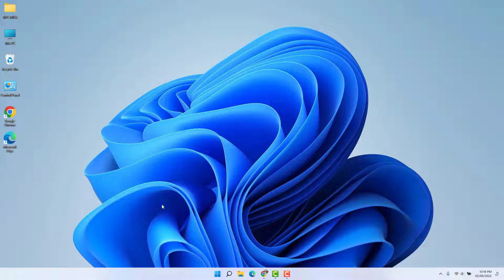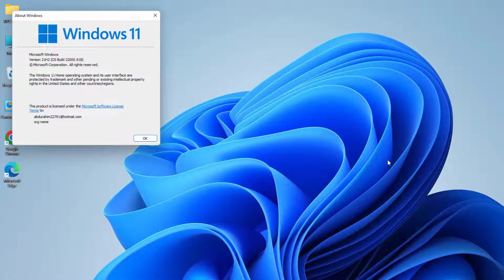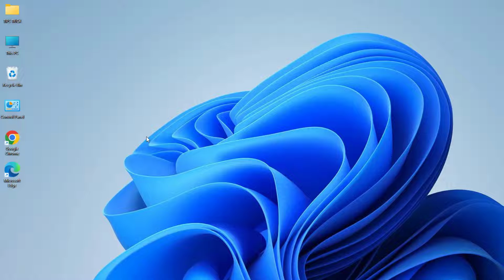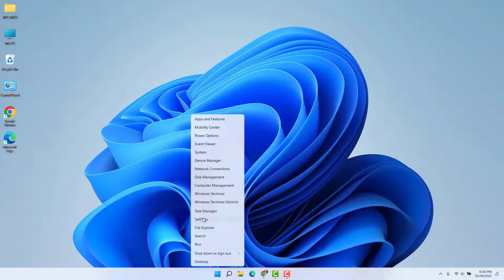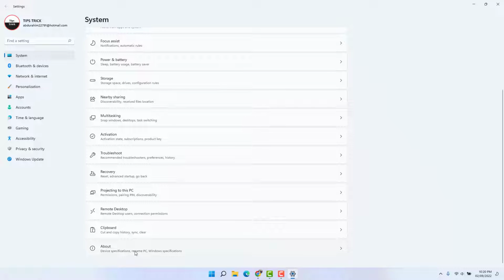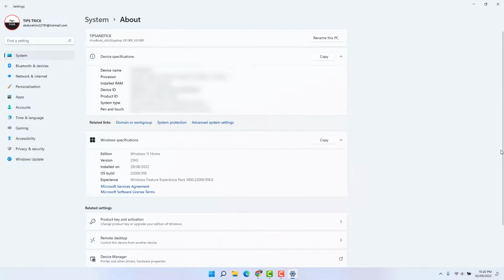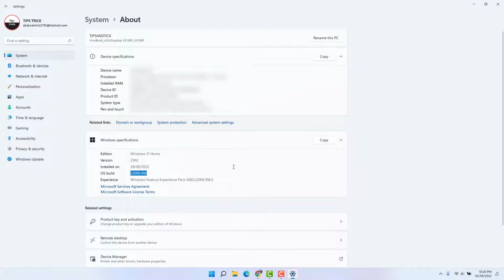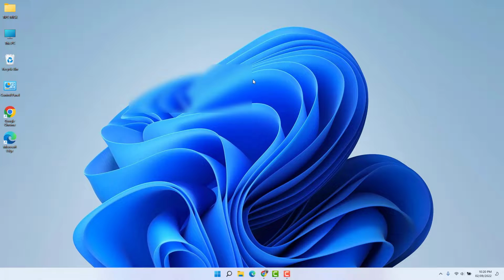How to check your Windows 11 version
Here in this video tutorial, I will show you guys how to check your Windows 11 OS Build Version.